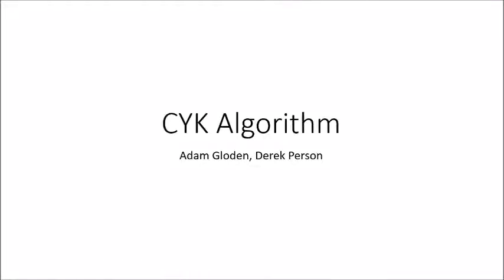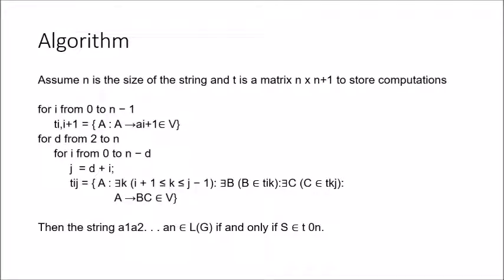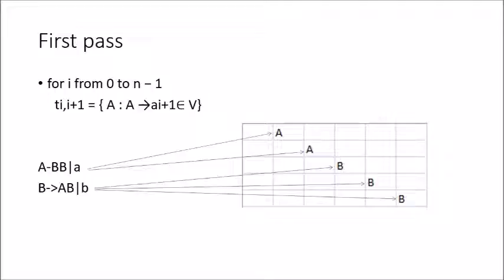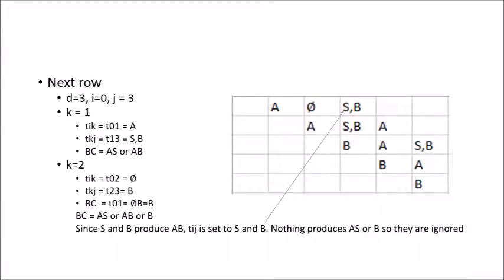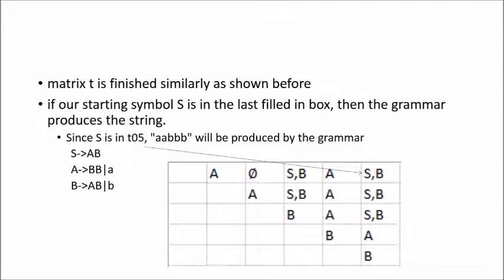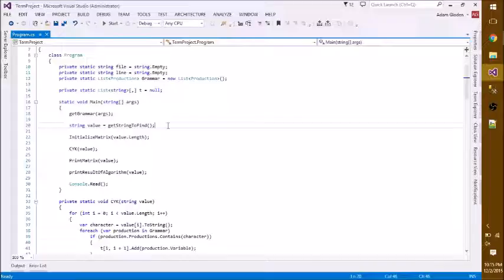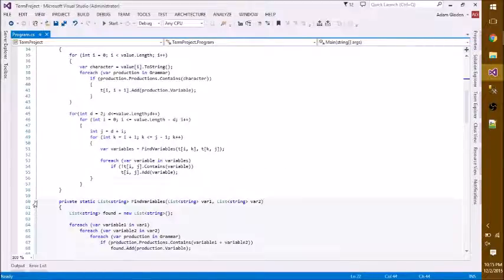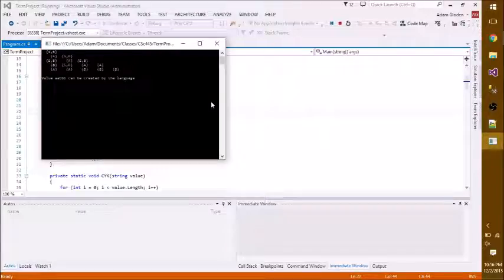[CSC445] Alternative Formulation of Cocke−Younger−Kasami’s Algorithm